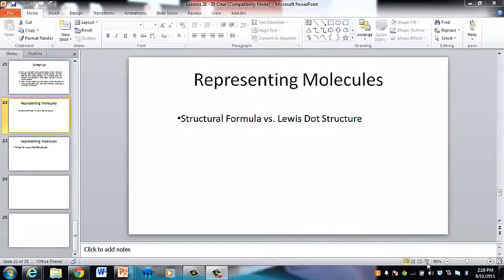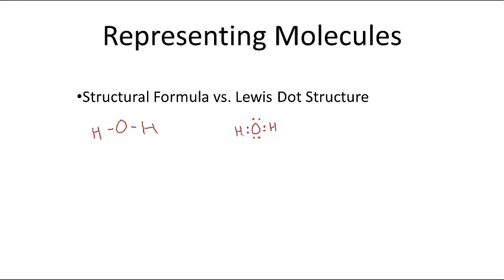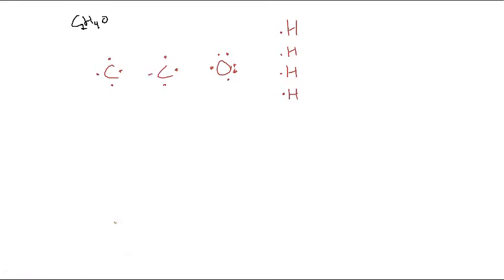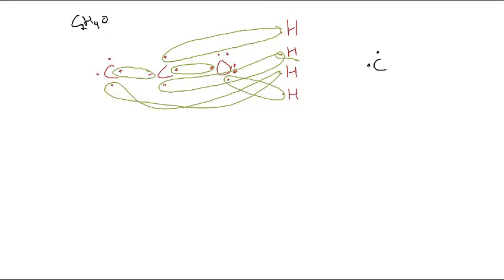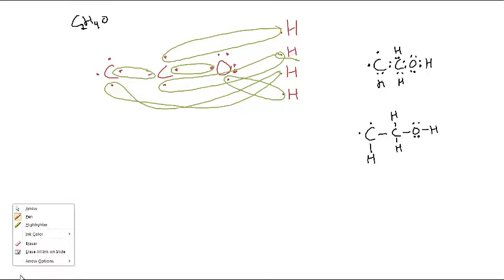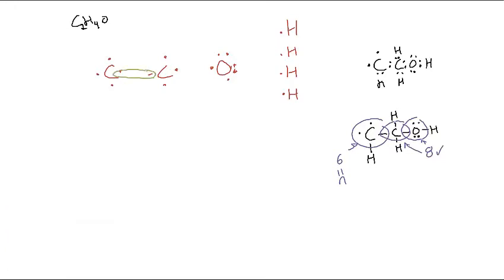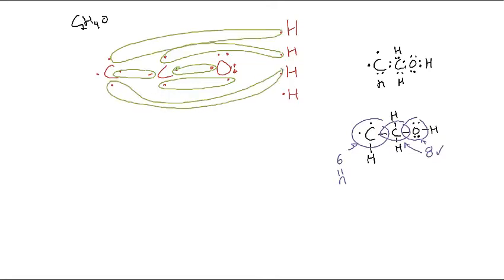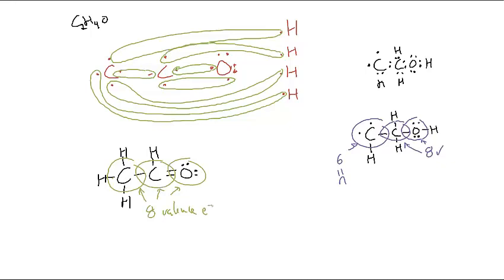Lesson 32x Lewis Structure Practice